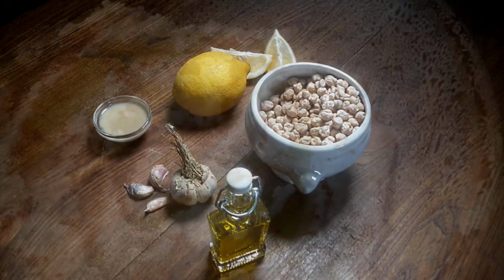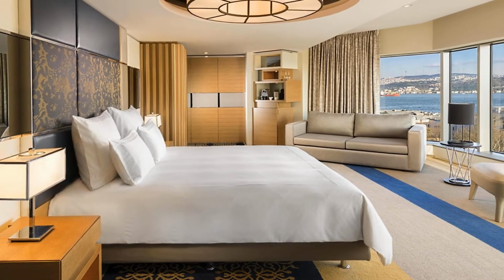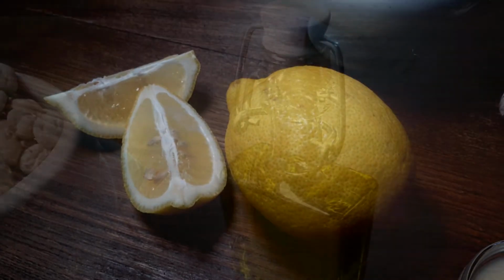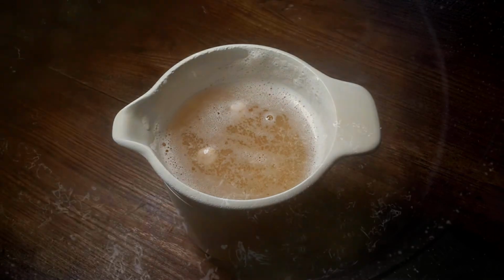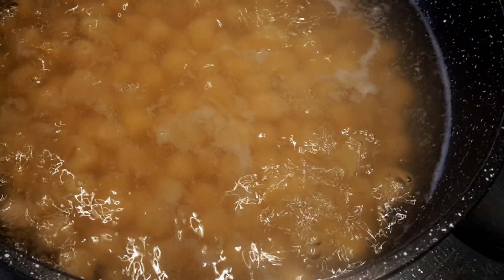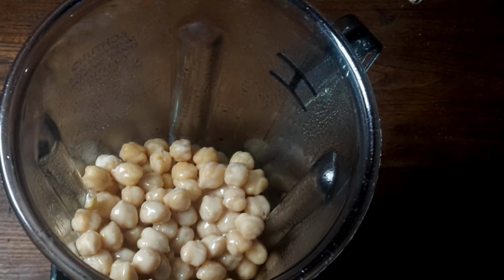IN ENGLISH: Hummus (From Raffaela Millonig's Recipe Book)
Hummus

For many years I have kept dreaming about the Hummus I was served for the first time at the Swissôtel The Bosphorus in Istanbul and here comes the original recipe kindly sent by the hotel! Instead of using the sesame paste, you can use also  use yogurt. The garlic coming from my vegetable garden has surely contributed to the final good result!

Ingredients

200 gr dry chickpeas
100 gr di Tahini (sesame paste)
  20 gr garlic
  20 ml lemon juice
olive oil
Kimirzi Biber (mix of paprika and cayenne pepper) or simply ground chili pepper